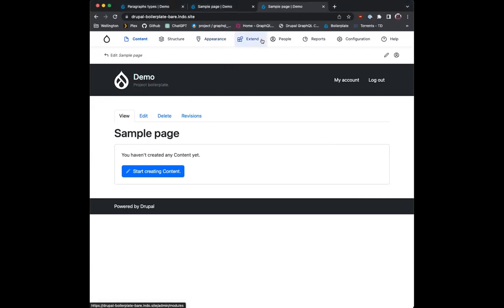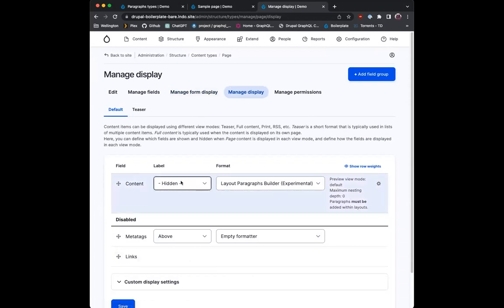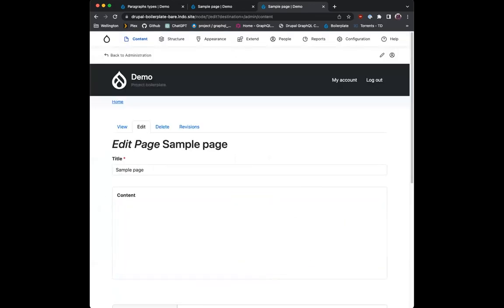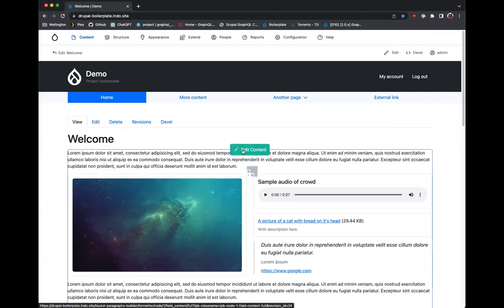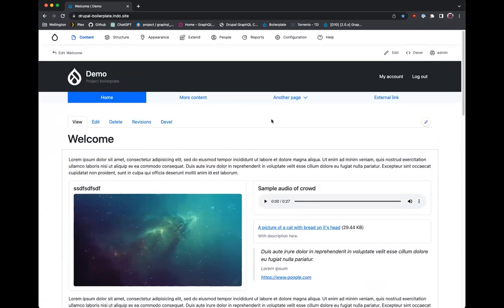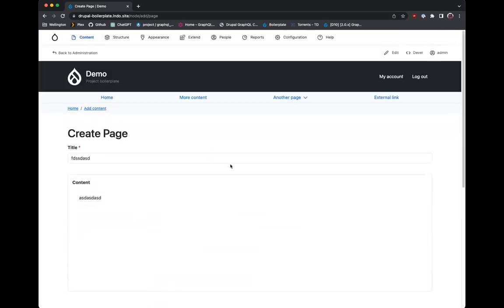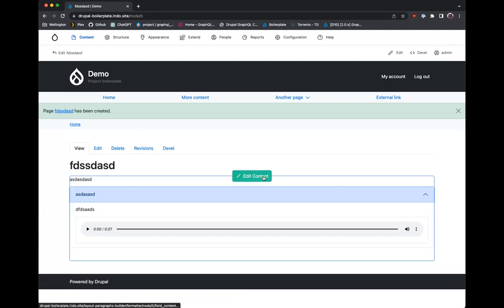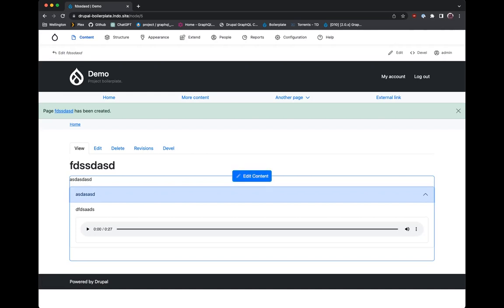Layout Paragraphs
Al Munnings  from Technocrat talks about Layout Paragraphs.